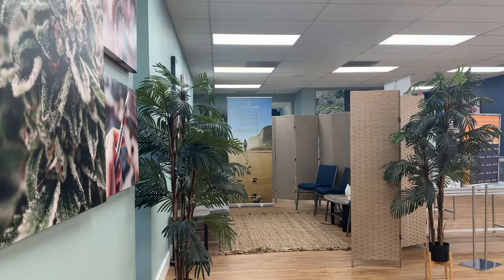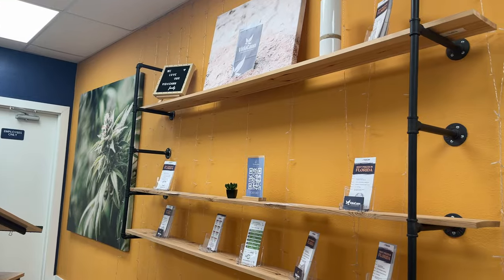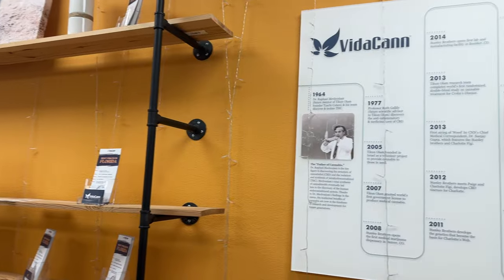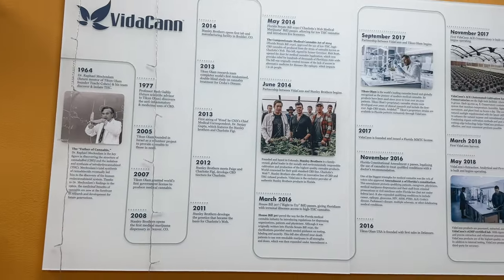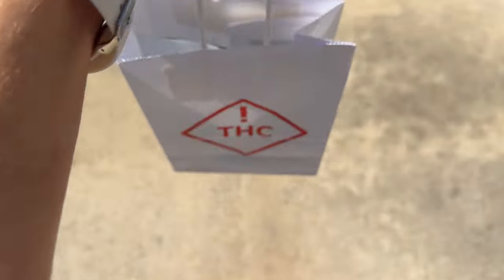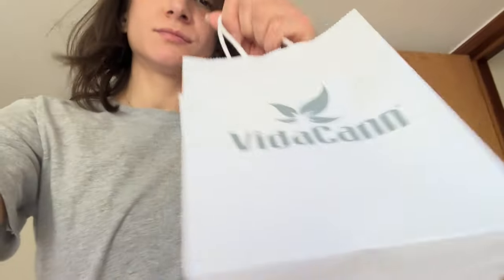RSO edibles: stronger than distillate? | when the dispo surprises you